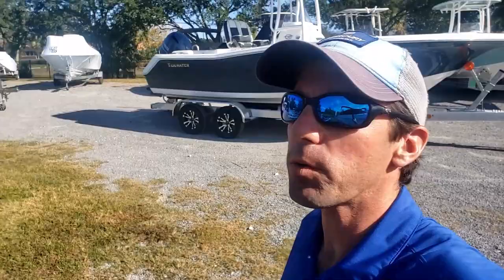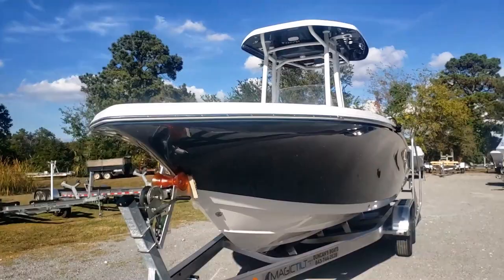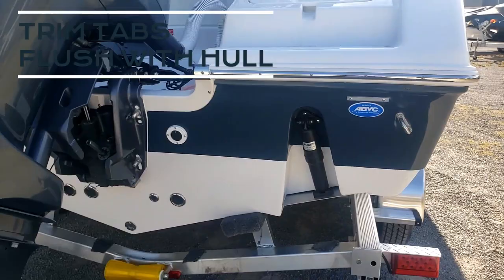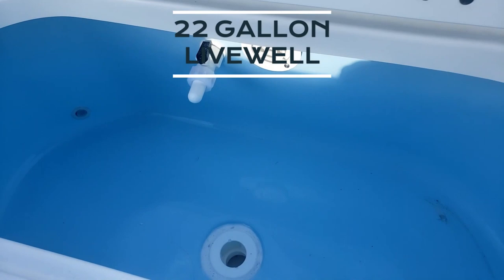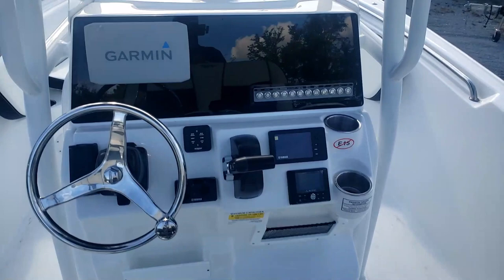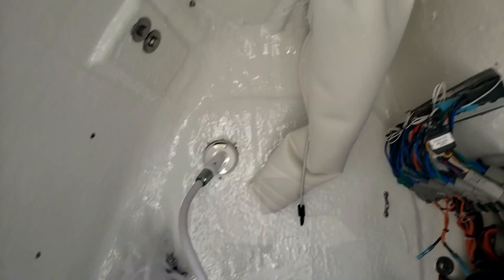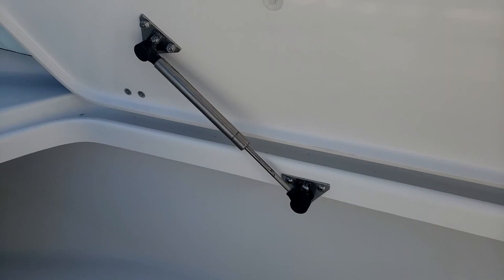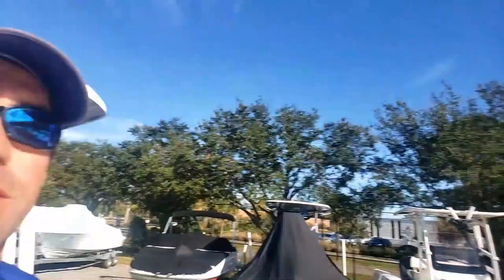2023 Tidewater 220 LXF Walkthrough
This is a walkthrough of the Tidewater 220 LXF powered by the Yamaha F200XB with options including hardtop t-top, sharkskin hull sides, dual battery switch, deluxe leaning post powder coated and much more.